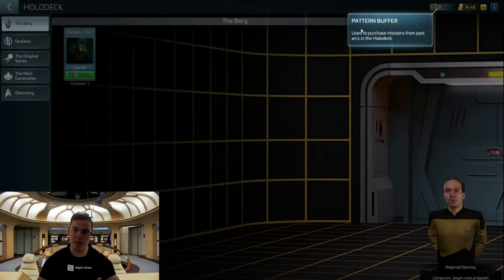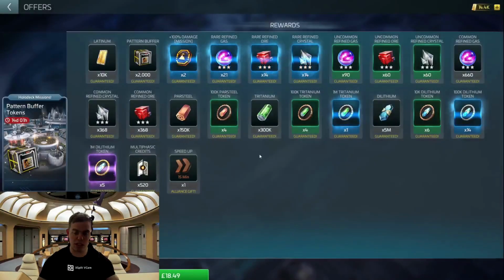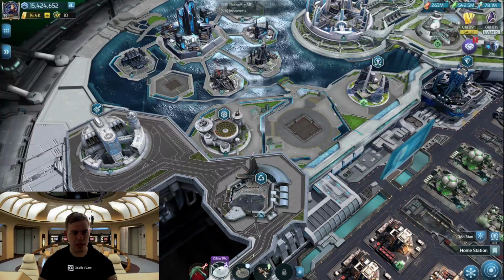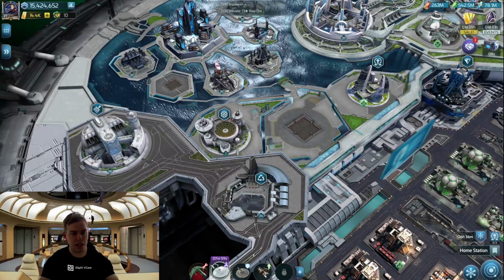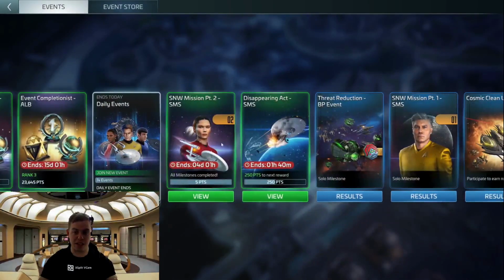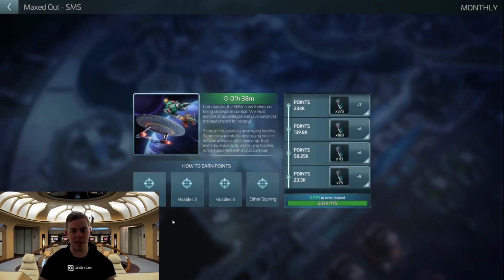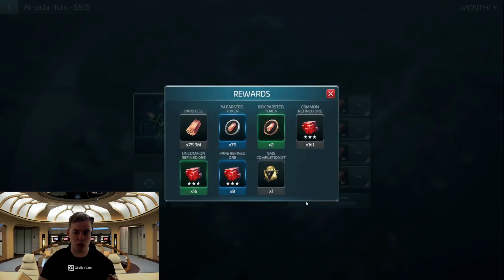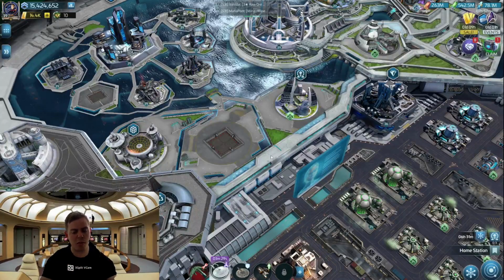Holodeck Pass or Fail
Star Trek Fleet Command very good phone game and pvp/pve.

other games like this , Star Wars: Galaxy Of Heroes find me on there too.